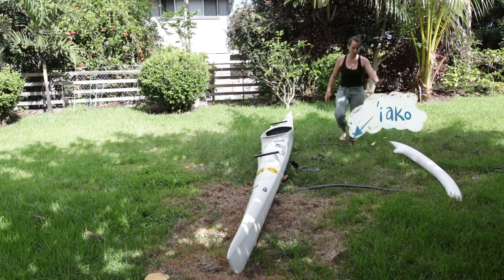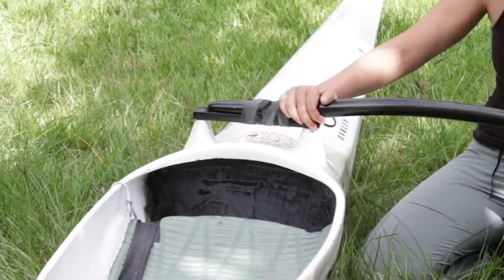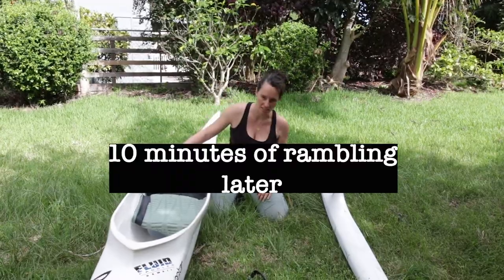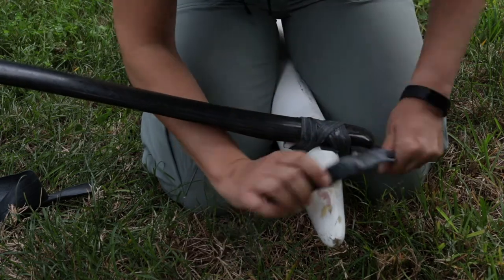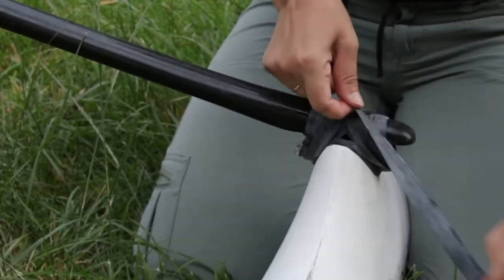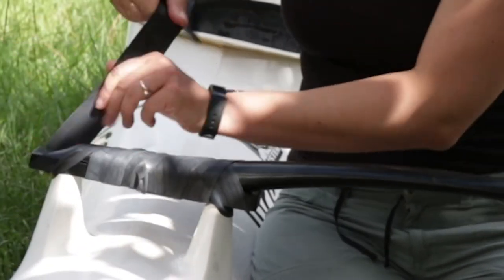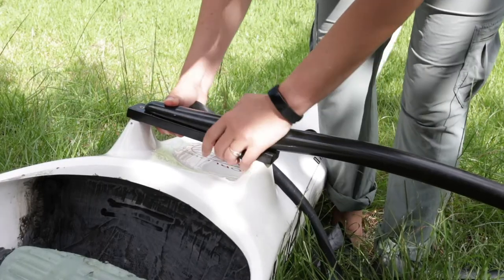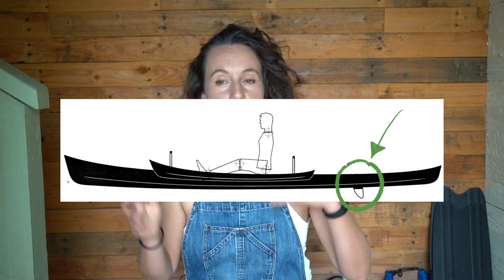How to Rig a V-1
V-1's are amazing canoes for steersmen or anyone who wants to be a better waterwomen or watermen. Not only is it more technical in the water but it takes a little bit of knowledge to rig it right for the water. Trust me the knowledge and confidence you will gain is worth the extra time.

I reccomend using bike tire inner tubes. You can usually get them for free at bike stores (just ask for their used tubes). Cut out the spiget for pumping air into the tube and cut the tube in half- viola! you are ready to rig!